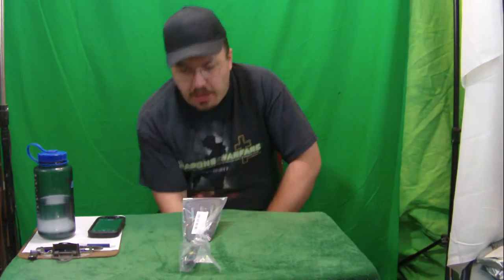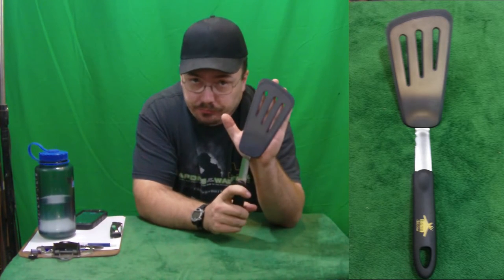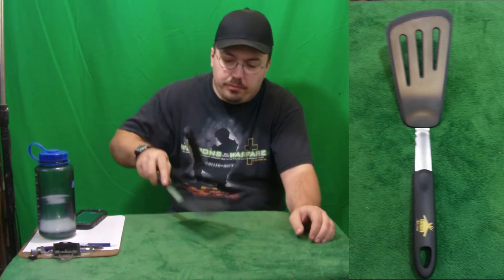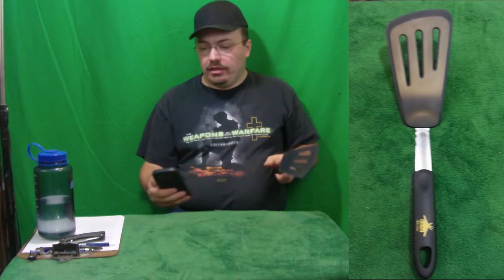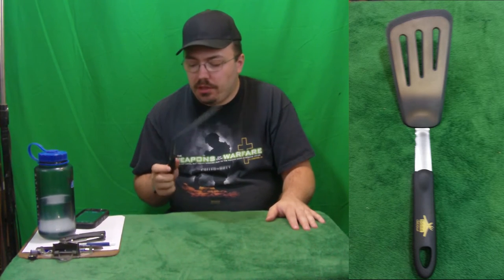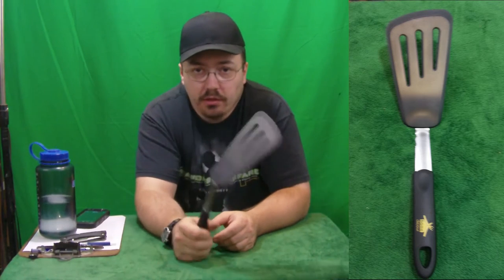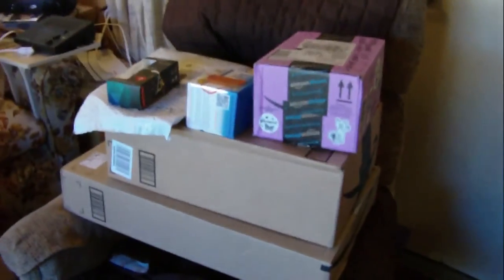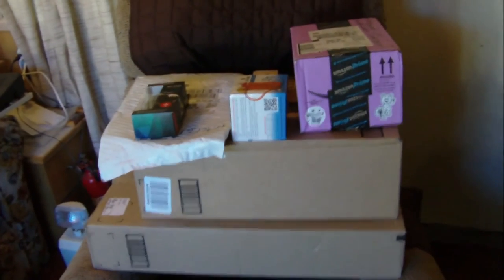homedejourspatula Amazing Long Black Spatula Turner Stainless Steel Core Bonded to Silicone Strong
homedejourspatula Amazing Long Black Spatula Turner Stainless Steel Core Bonded to Silicone Strong and Flexible

This spatula is perfect for turning over large pancakes. It's long and wide. It won't scratch your pan, or take up too much space. No more broken eggs, pancakes, or other things your trying to turn over in the pan. I'm definitely going to use this for pancakes.

I received this item for free, in exchange for a fair and honest review.

LIST of things I need